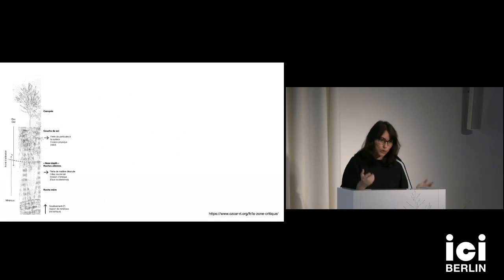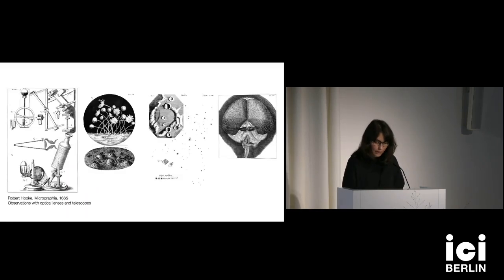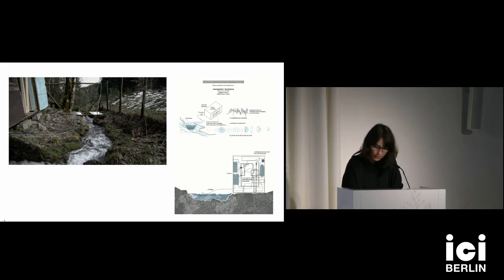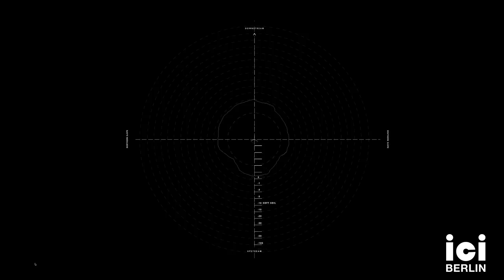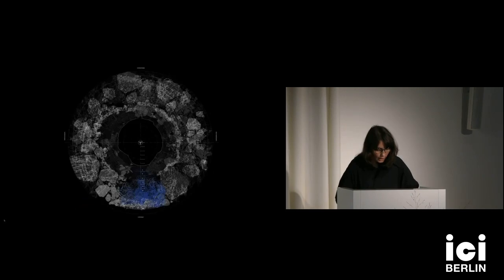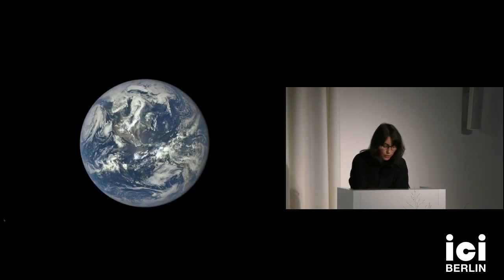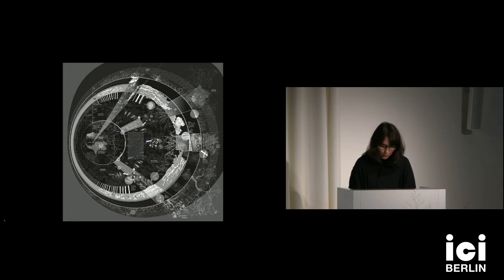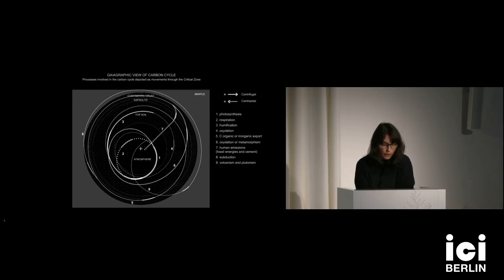Alexandra Arènes: TERRA FORMA Connectedness: From Territory to the Terrestrial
Alexandra Arènes (Paris)
TERRA FORMA Connectedness: From Territory to the Terrestrial

The paper will present an ongoing research project in collaboration with geoscientists of the critical zone. Following Terra Forma, a book of speculative maps, which draws maps of territories using new reference models, a scientific project with the same name has been launched. Led by scientists of the critical zone, it aims to deploy new sensors to measure bio, geo, hydro, chemical and physical parameters in three major field observatories. The project aims to produce speculative maps of these territories as seen through the sensors, for use by the scientific community, but also for a non-academic audience (stakeholders, citizens). These maps are generated using 1. the sensors as new optical lenses to reveal invisible entities and phenomena, and 2. alternative models from the Terra Forma book: a reversal of the view of the earth to make the layers of the critical zone visible. This experiment will provide an opportunity to discuss three key aspects of the approach: 1. the making of boundary-objects with these cartographies deploying new methods; 2. the link between earth sensors and the development of a cosmopolitical vision of space; 3. the shift from territory to the terrestrial through connectivity by flows and cycles.

Alexandra Arènes holds a doctorate in Architecture from the University of Manchester. She co-founded Studio SOC (Société d’Objets Cartographiques) in 2016 to produce maps, workshops and exhibitions. The studio designed an installation at the ZKM Museum in Karlsruhe for the exhibition Critical Zones. Observatories for Earthly Politics, curated by Bruno Latour. She co-authored Terra Forma, a book of speculative maps published by MIT Press in 2022. Her research and practice address the understating and representation of landscapes in the context of climate change, among other work through her thesis “Design at the time of the Anthropocene: Reporting from the Critical Zone”.